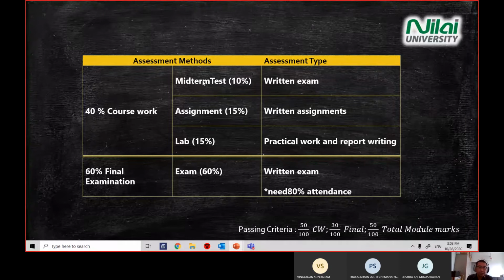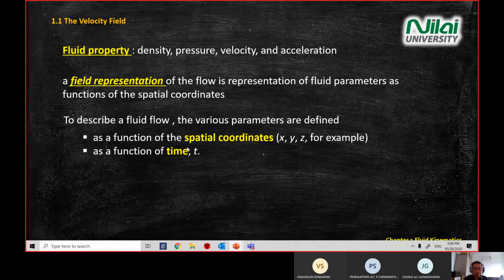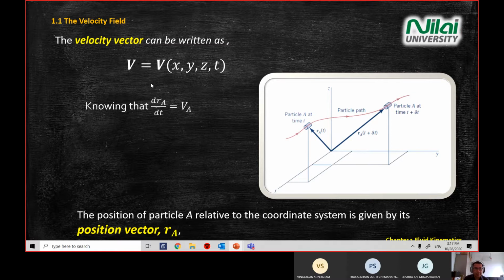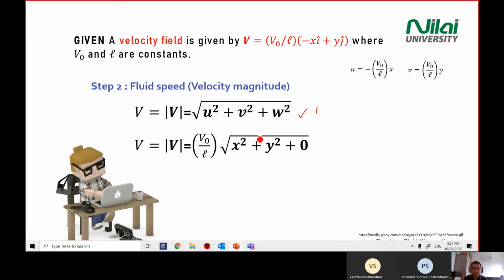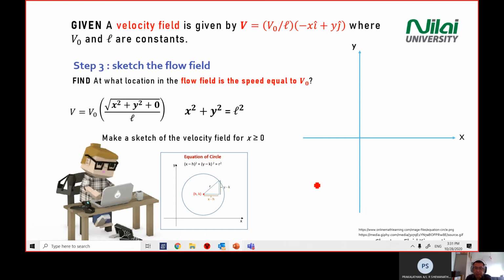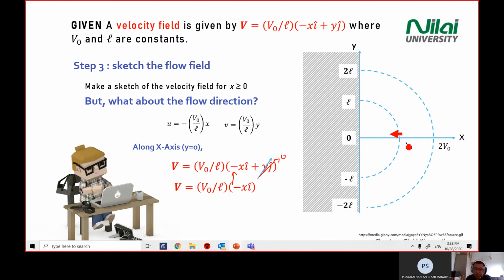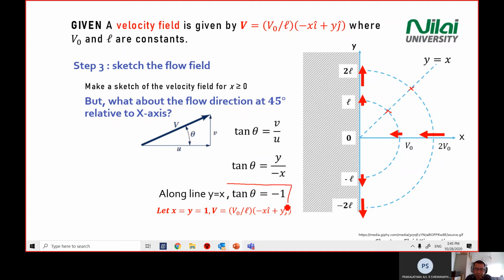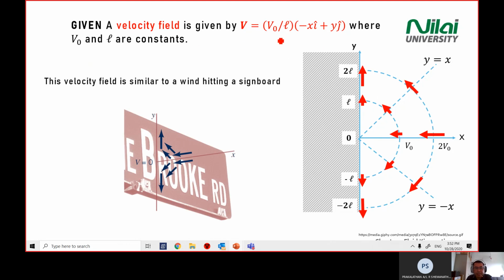Engineering Fluid Mechanics-Chapter 1a revision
Revision Chapter 1 Q1-Q7